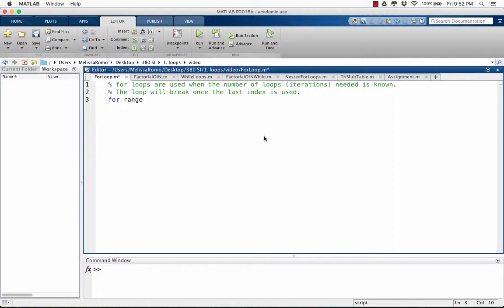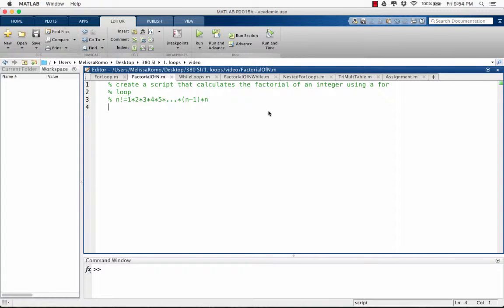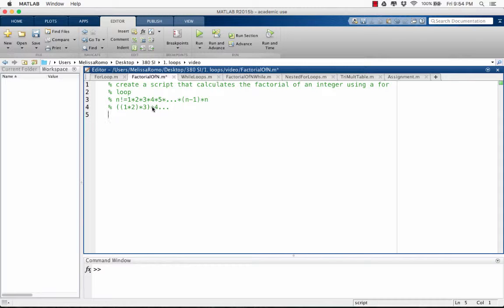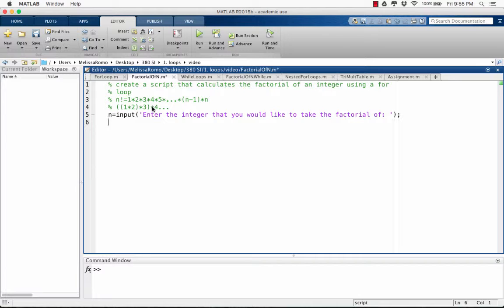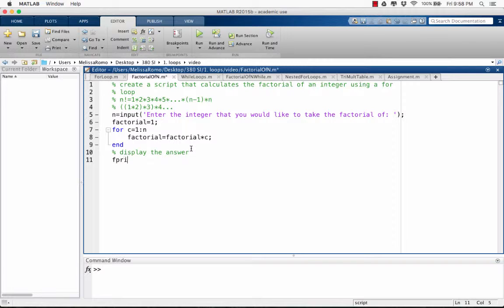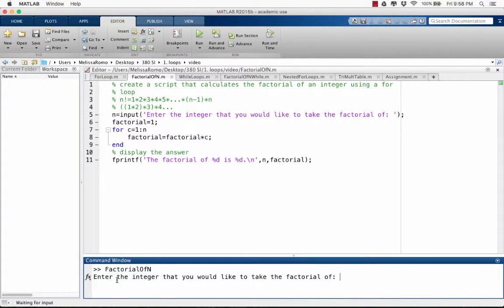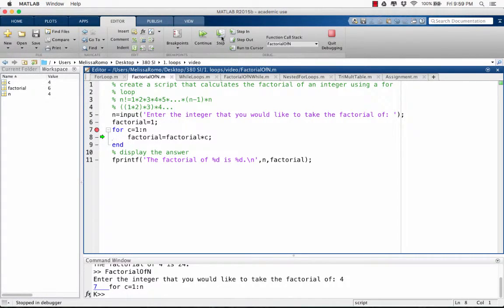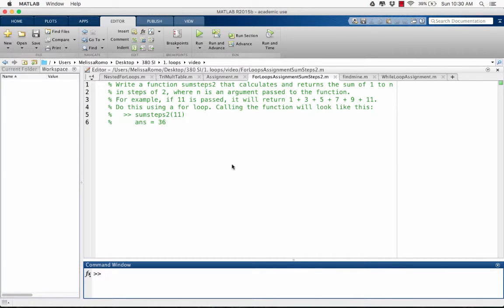Topic 2: Matlab's For Loops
Basics of matlab's for loops, step-by-step example, short assignment

Table of Contents:

06:10 - Thank you
for watching!